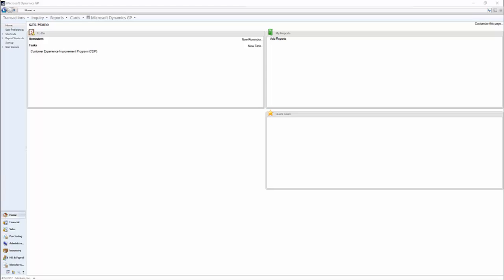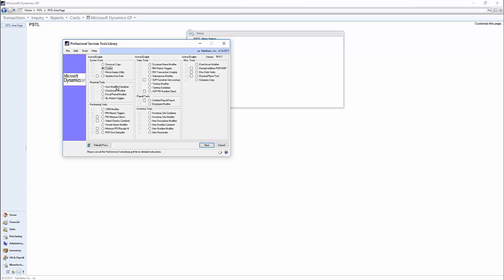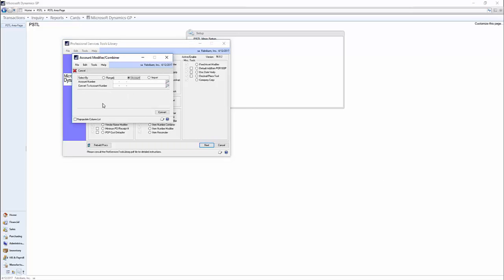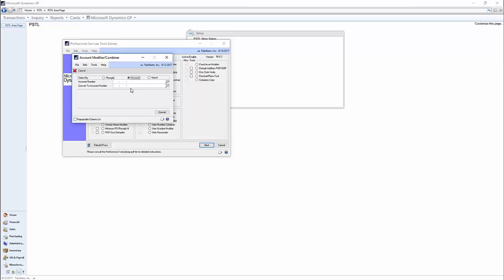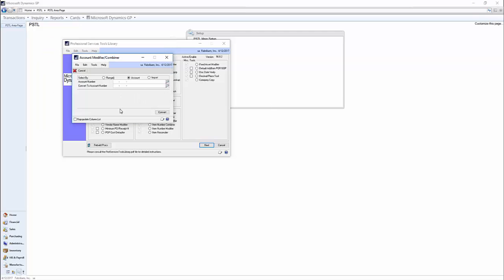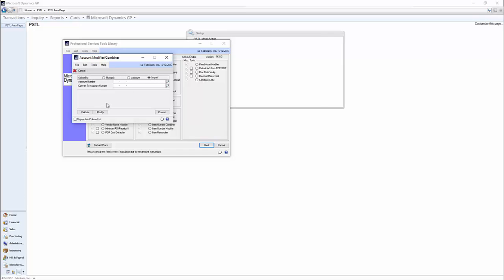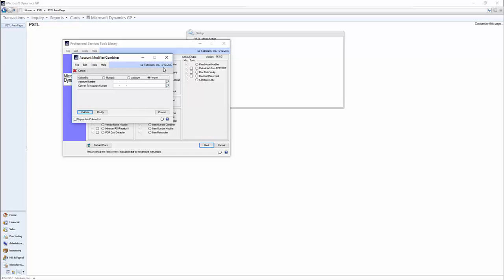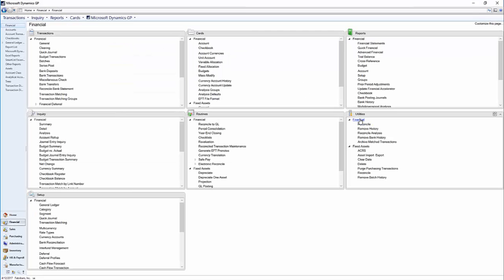Using the Account Combiner and Modifier Tool in Microsoft Dynamics GP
Learn how to use the Account Combiner and Modifier Tool in Microsoft Dynamics GP.